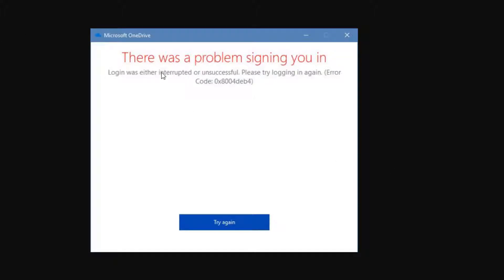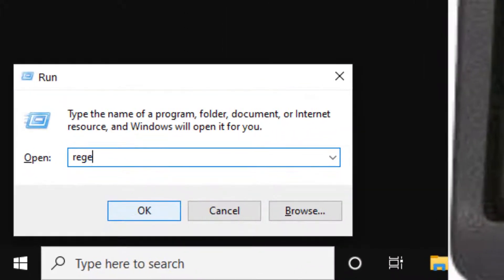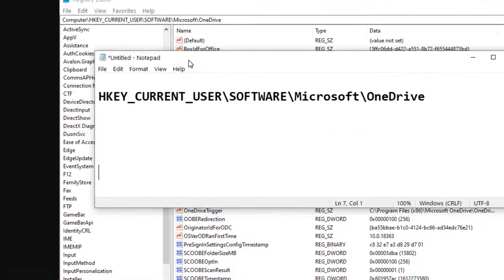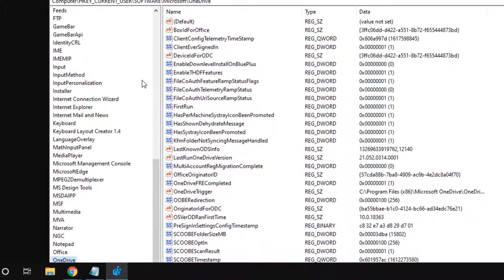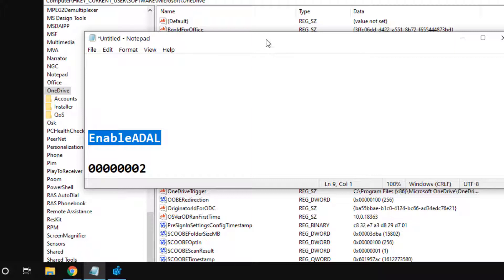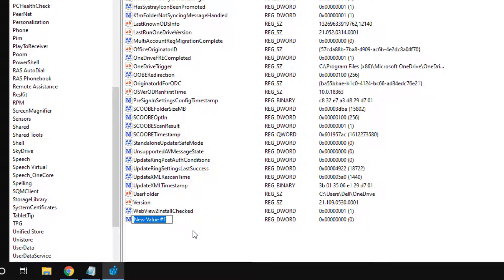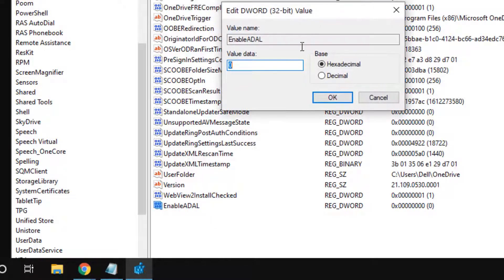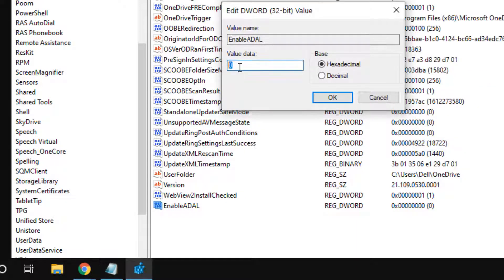Fix 0x8004deb4 OneDrive Sign in Error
There was a problem signing you in.
Login was either interrupted or unsuccessful. Please try logging in again. (Error Code: 0x8004deb4)